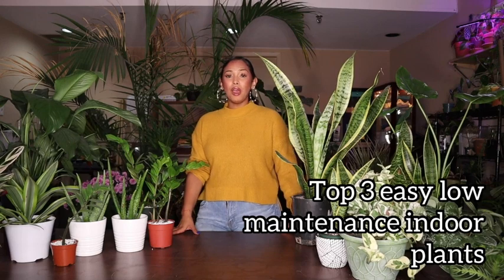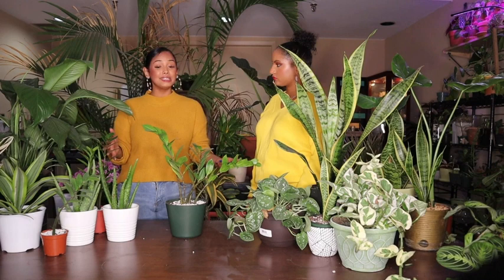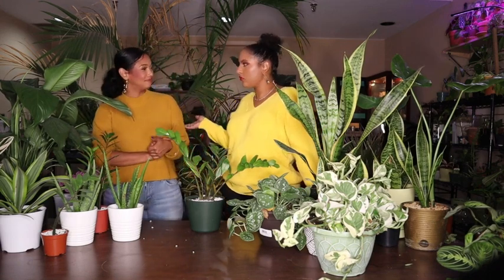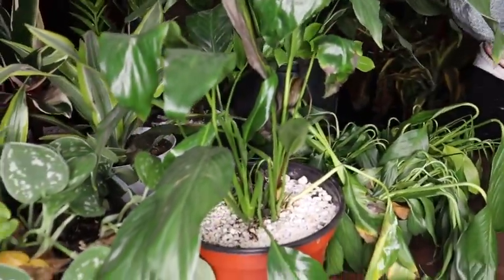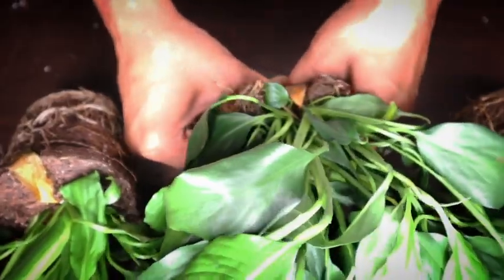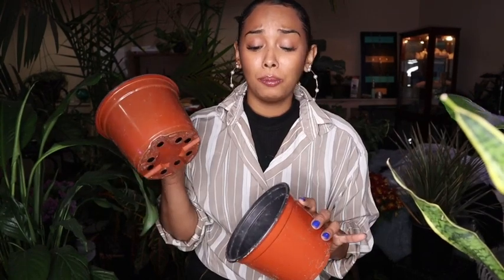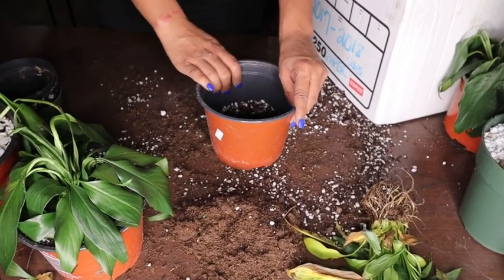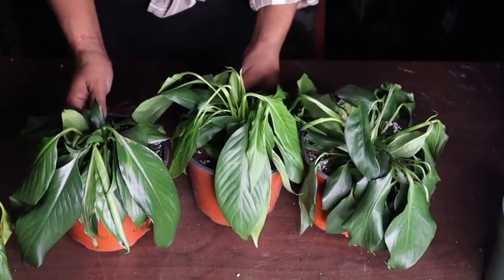Plant Care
Jisleen and Karina share some simple tips to take care of our indoor plants.